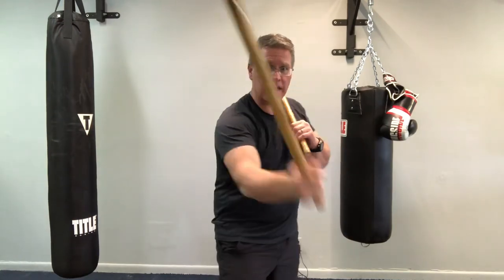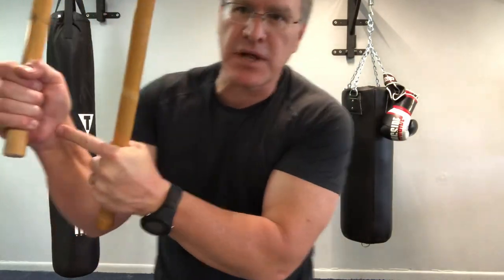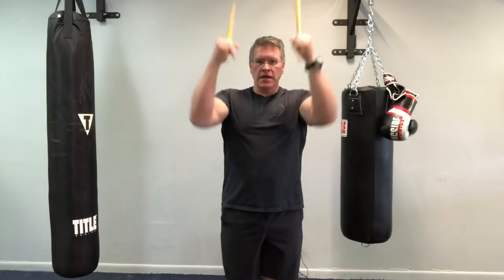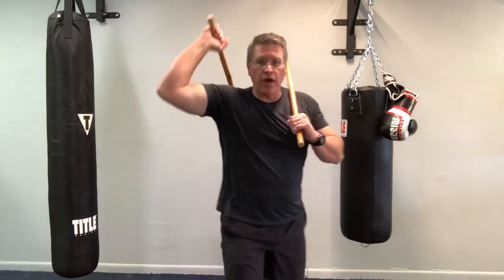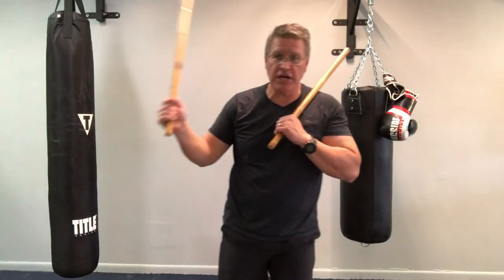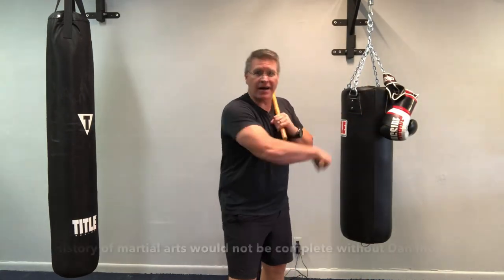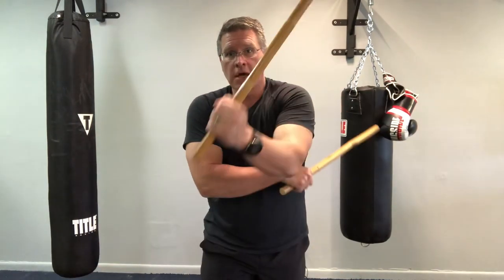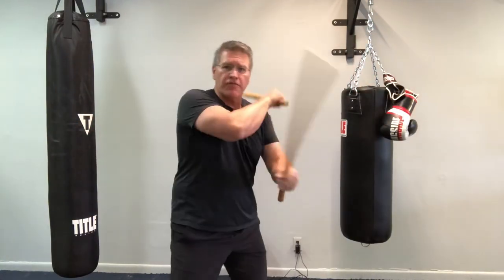KALI MARTIAL ARTS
In this martial arts class you will discover how to use your Kali sticks, Escrima sticks, Arnis sticks, or other martial arts fighting sticks.

The Quantum Martial Arts school’s mission is to strengthen body and mind, teach practical self-defense, and build character and inspire a purpose driven life.

Leadership, Self-Defense, Fitness, Focus, and Purpose. We are a non-profit educational institution that uses martial arts as a tool to teach character, practical self-defense, and improved mental and physical fitness.
When children don’t get enough exercise, they can suffer from bad grades and behavioral issues at school, obesity and related lifestyle diseases, bullying and low self-esteem. With only one or two PE classes a week and shortened recess time, children are getting far less than the seven hours of physical activity per week that the American Center for Disease Control recommends.

Get a stronger, healthier,  leaner body with this martial arts training video tutorial filmed in the 89Tigers Dojo just for you! Plus, lose weight fast with my top three tips including intermittent fasting for a leaner, healthier, weightloss accelerating, metabolism boosting, fat burning, athletic, strong and healthy body.